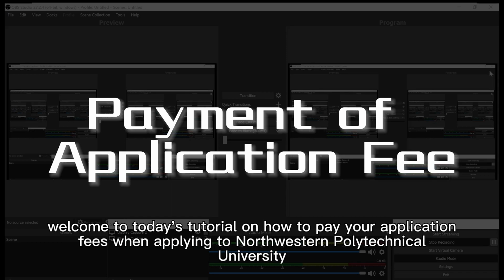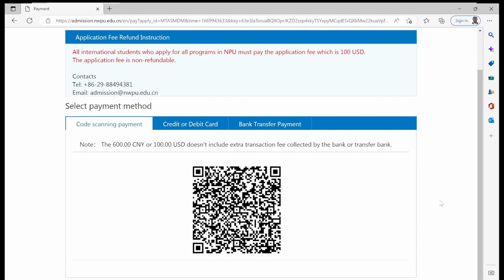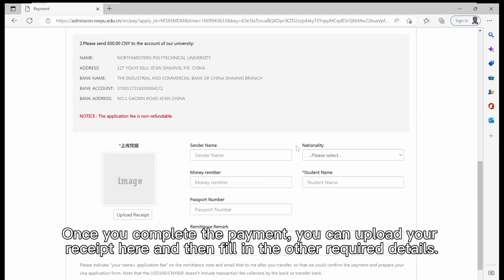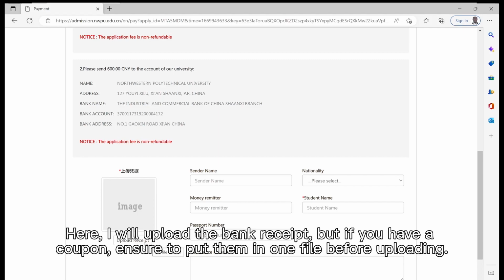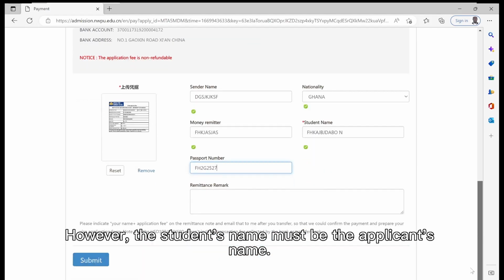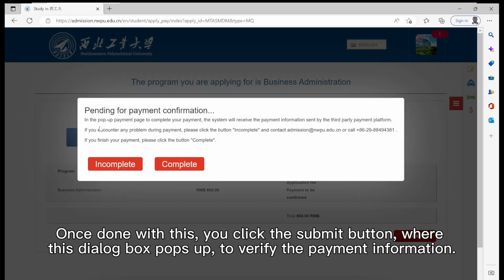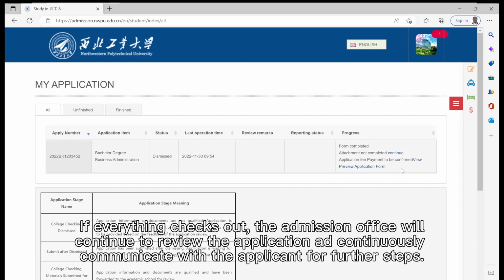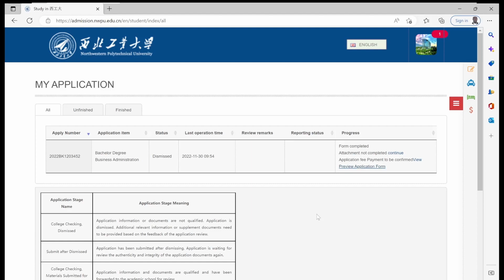NPU Application Fee Payment Procedure - 2023 Admissions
This video outlines the “NPU Online Application Fee Payment Procedure” for undergraduate and postgraduate postgraduate (Master and PhD) Admissions and is developed to provide step-by-step guidance for all the applicants of Northwestern Polytechnical University for the academic year 2023.